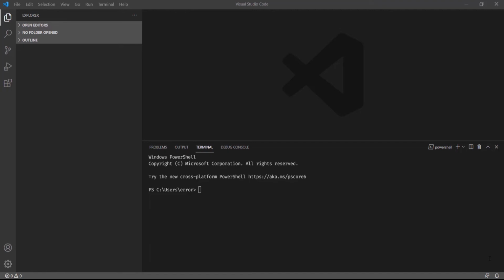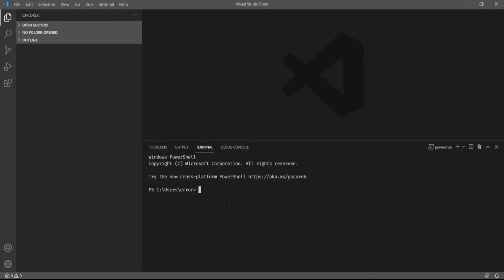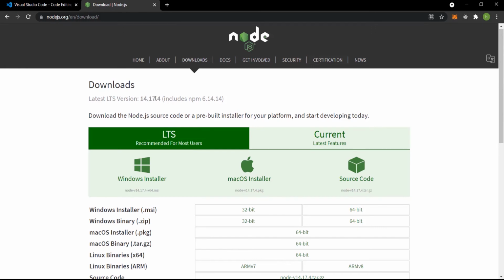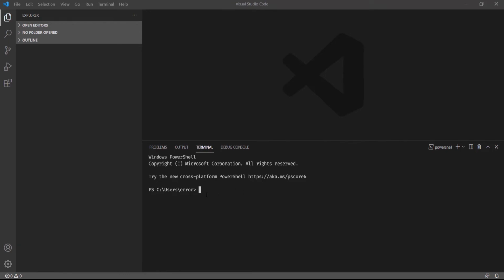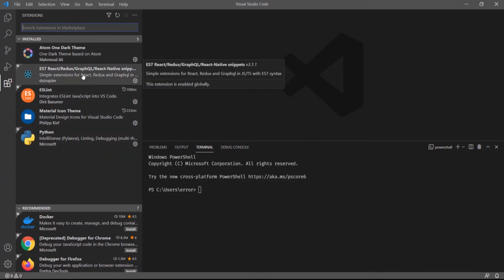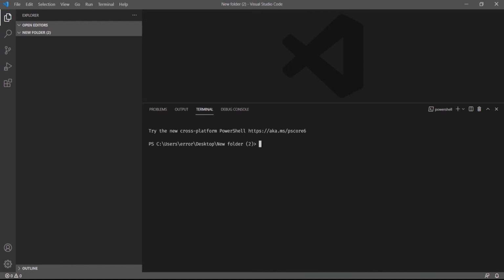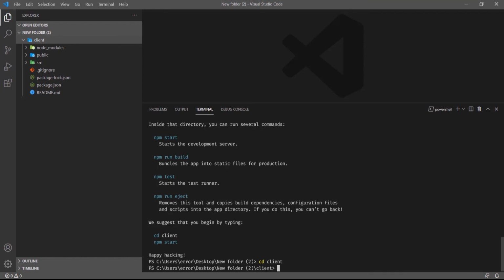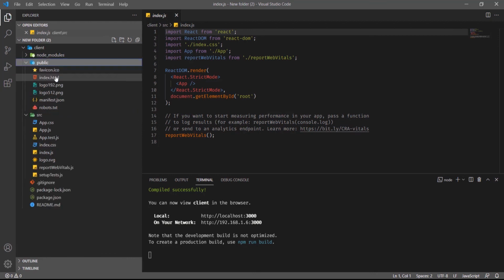Create a project in vscode from scratch | React.js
setup Vscode for web development